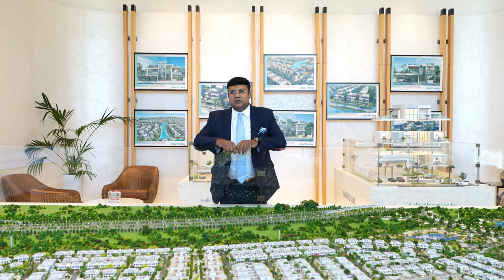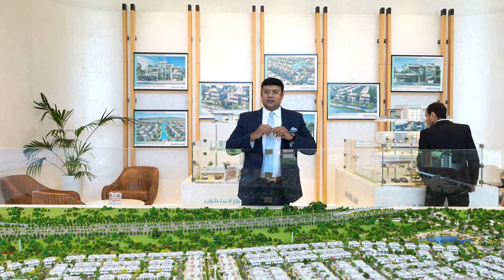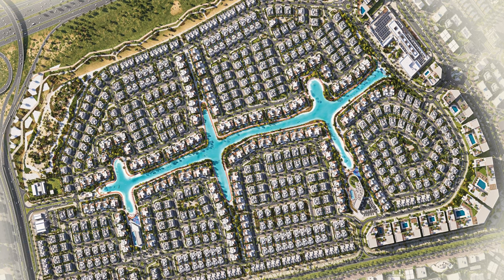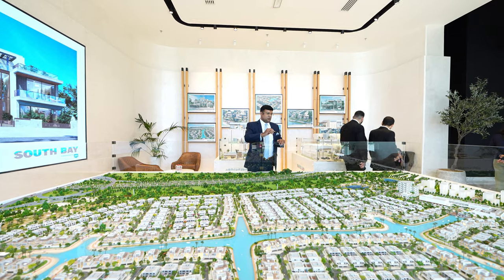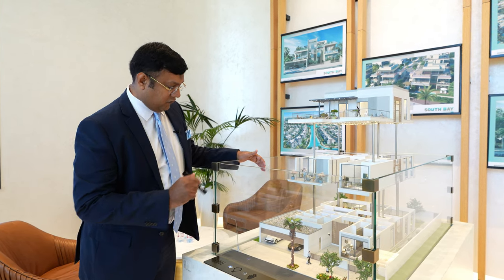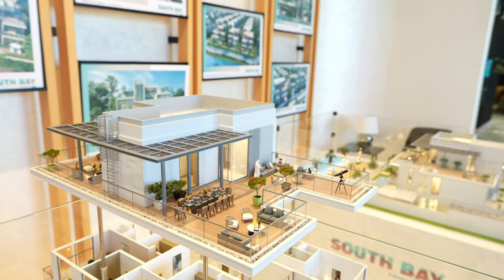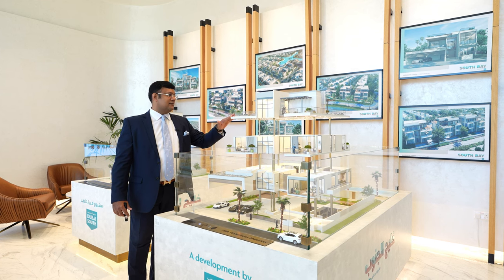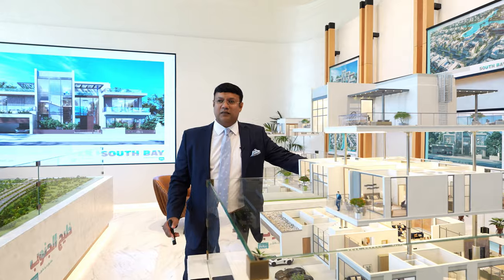South Bay @ Dubai South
The center of the Residential District, South Bay is modern townhouse community that is perfect for young professionals and families to live, work, and connect.
The prestigious developer Dubai South presents South Bay, a luxury development with villas ranging in size from three to seven bedrooms, located in South Dubai. This project brings together a number of beautiful boulevards, hotels, mosques, and shopping malls in one place.

Thanks you & Stay blessed